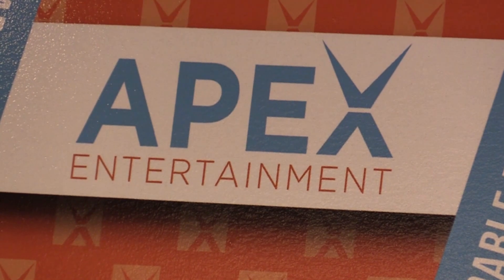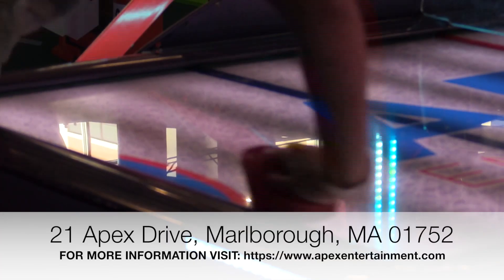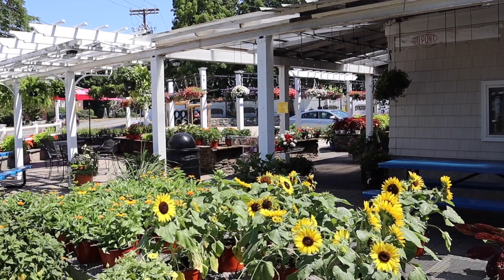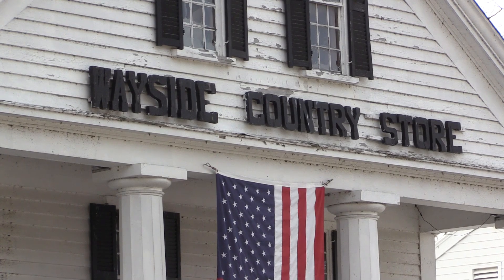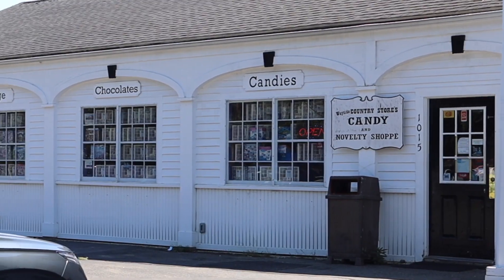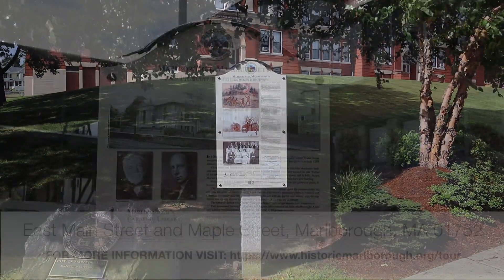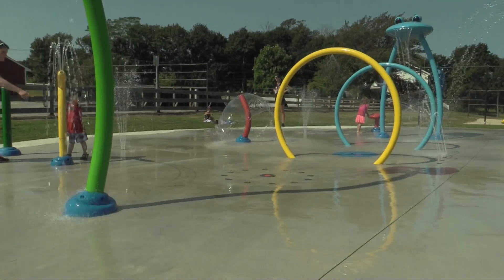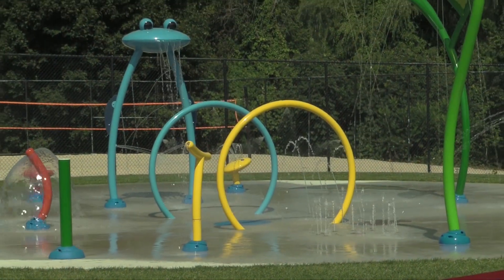Things to do in Marlborough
Here are some activities to do to have a fun-filled summer in Marlborough!